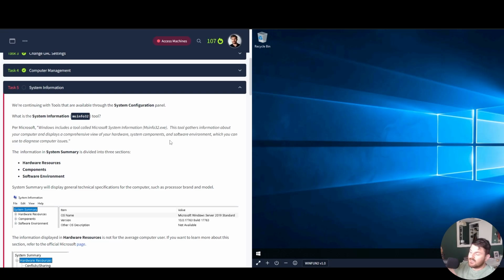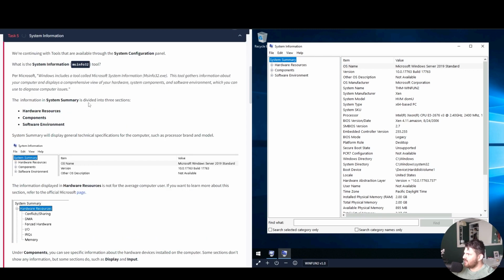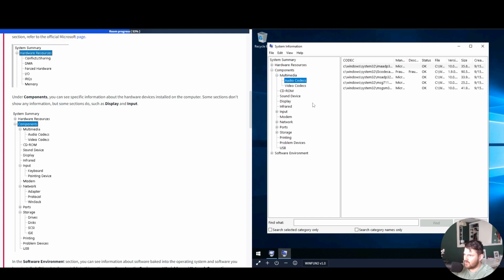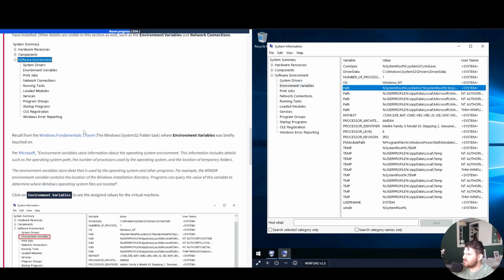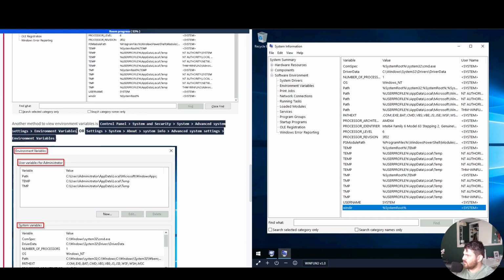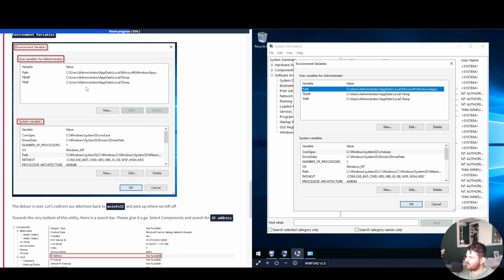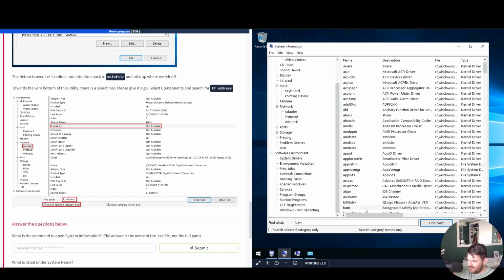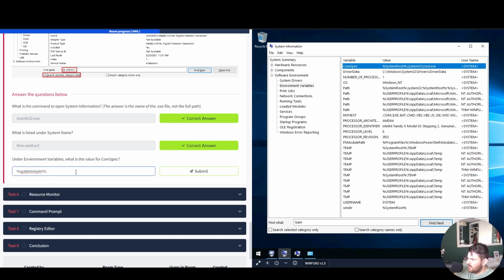System Information | THM Series: Pre-Security: Windows Fundamentals Part 2 #4